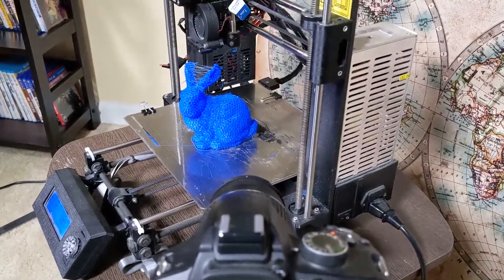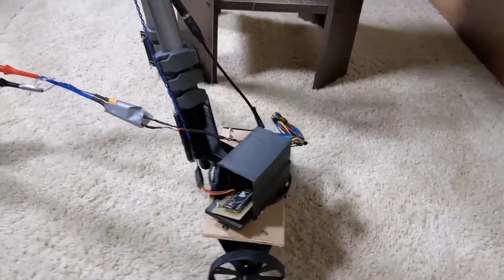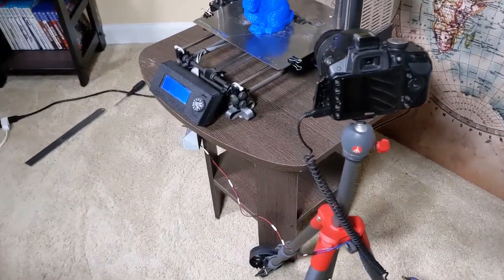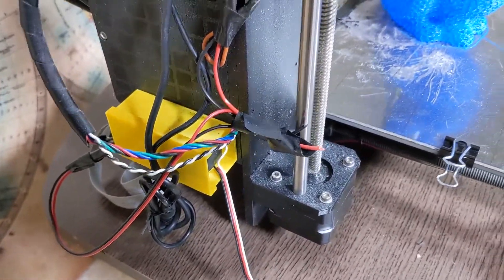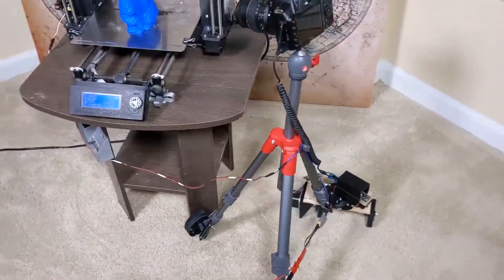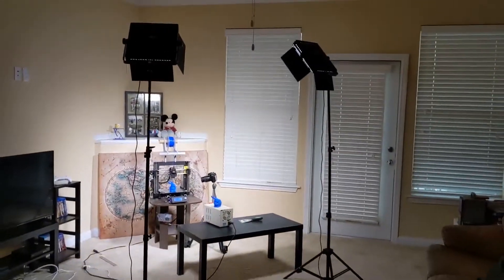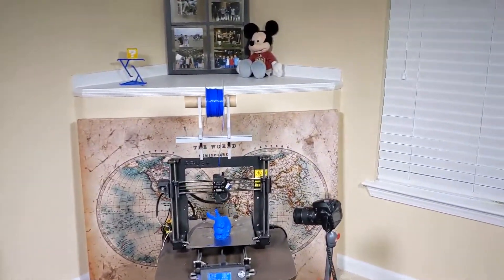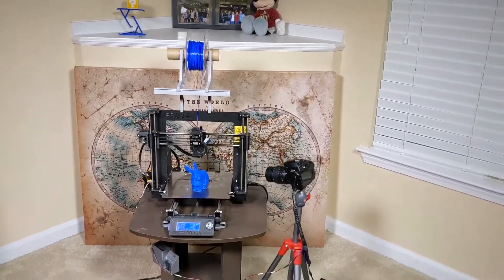An EPIC print timelapse of the Voronoi bunny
Made this timelapse with my new 3D printed motorized tripod! Really cool stuff, if you want to check it out see the Instructables link: